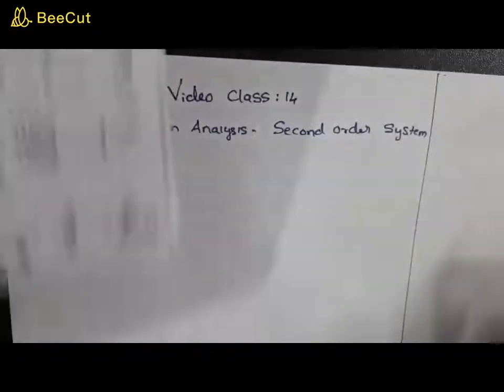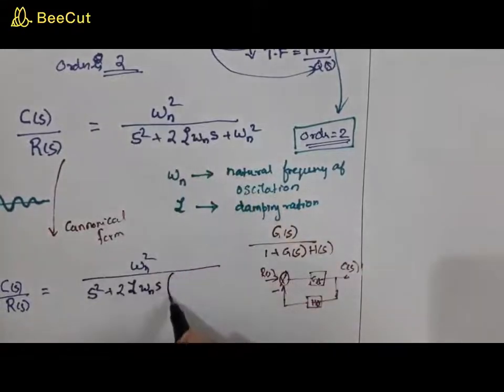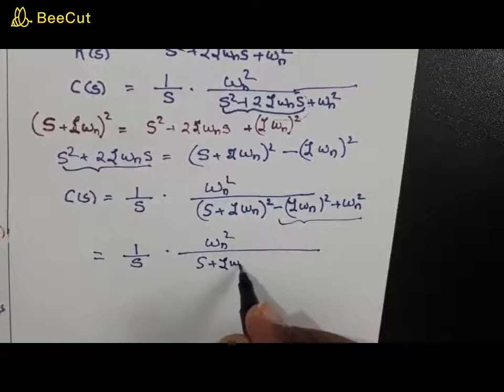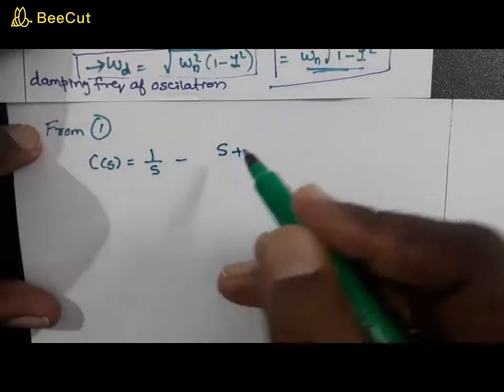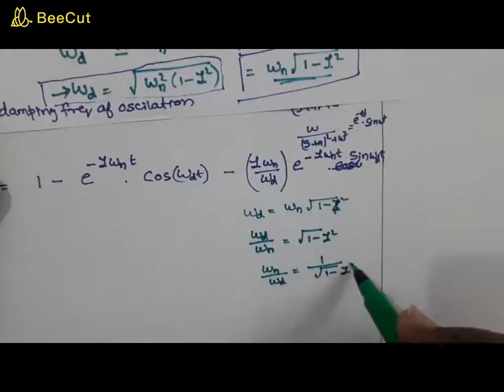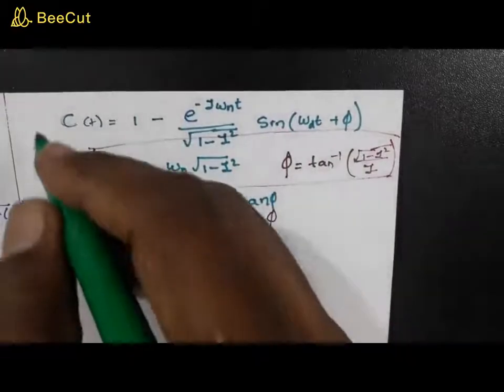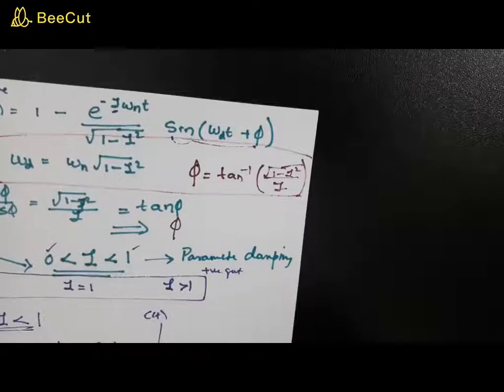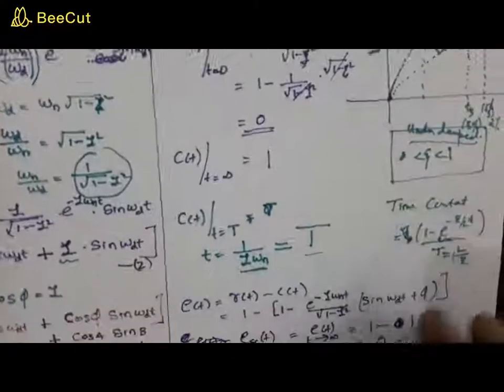Video class 14. Time Domain Analysis-Second order system Part 1